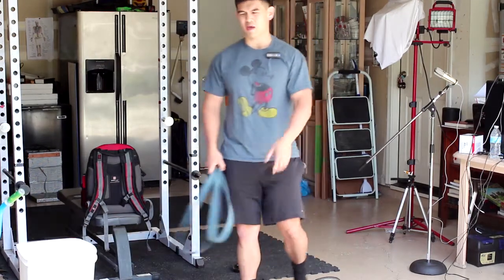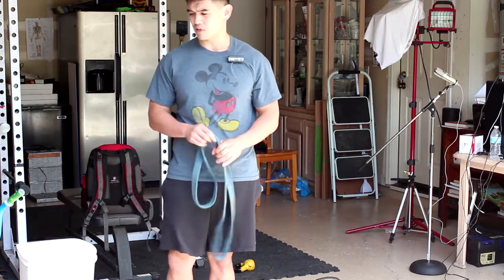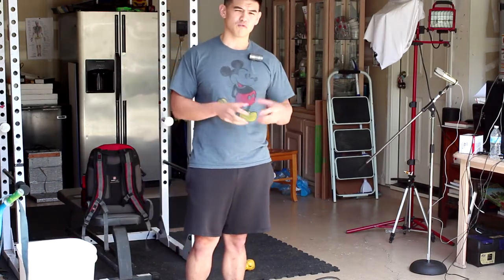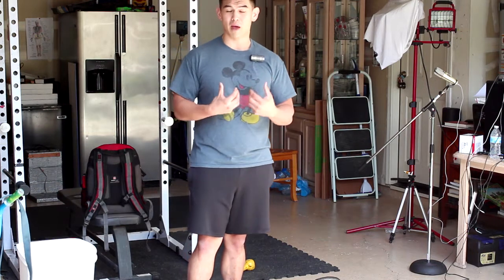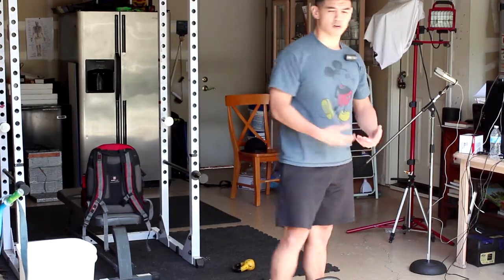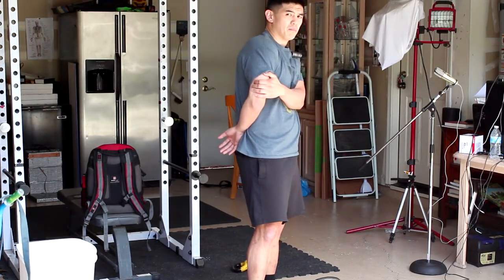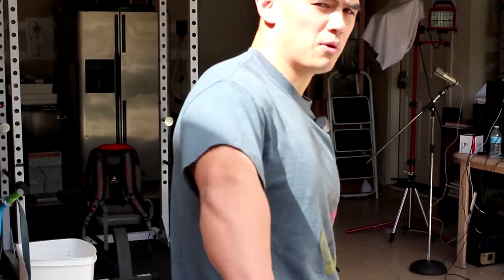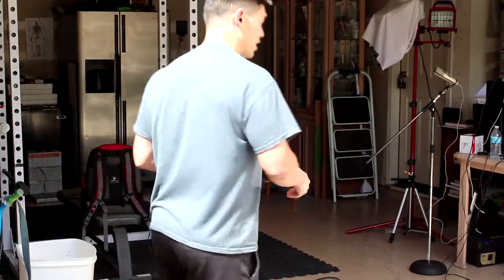Video Response Adam Evans Why you have shoulder pain HD